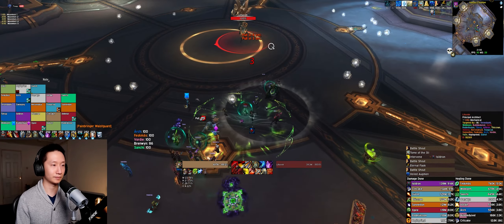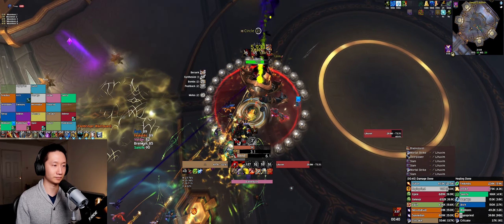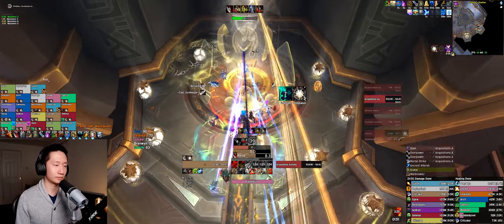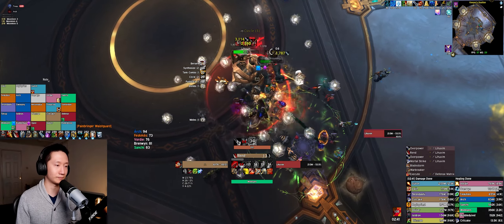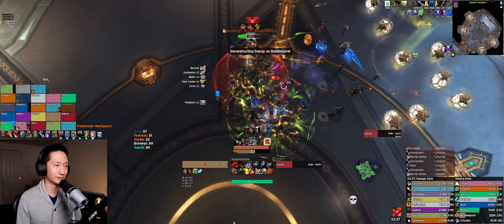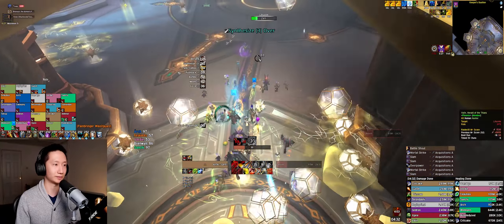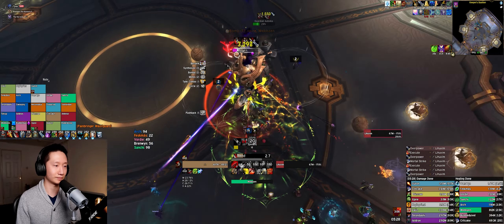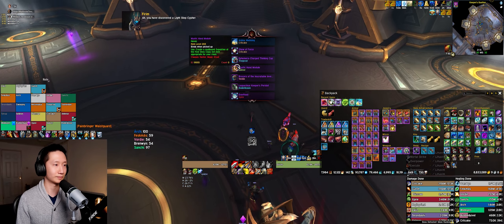HC Lihuvim - Arms Warrior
Our first kill on this boss. Enjoy! Log

I'm using a modified version of Atrocity's UI. You can get it by subbing to Atrocity's stream